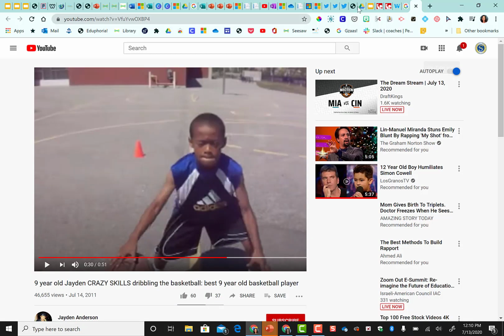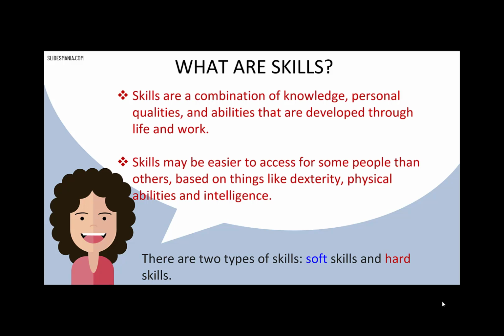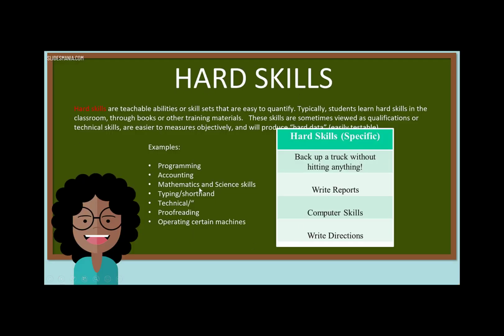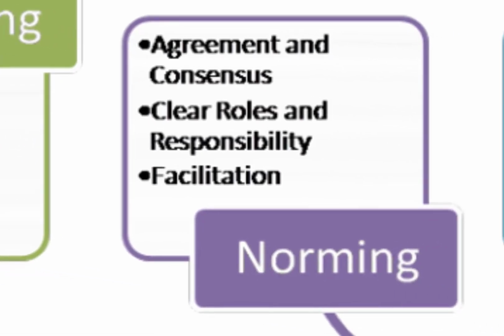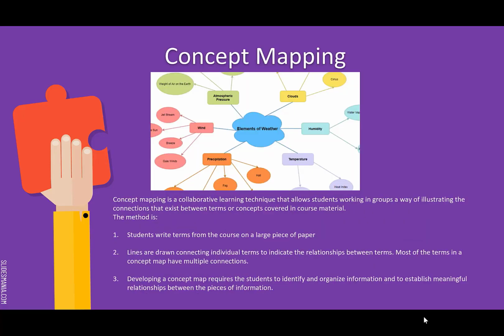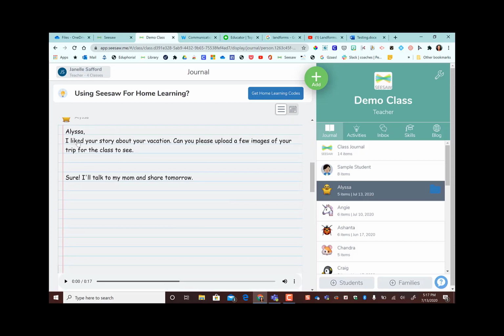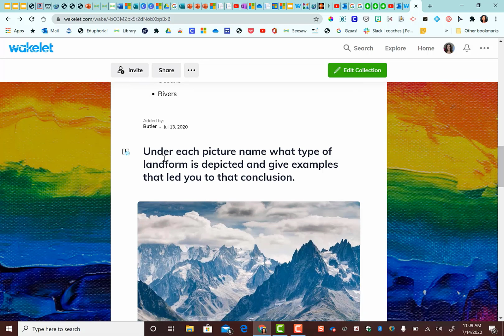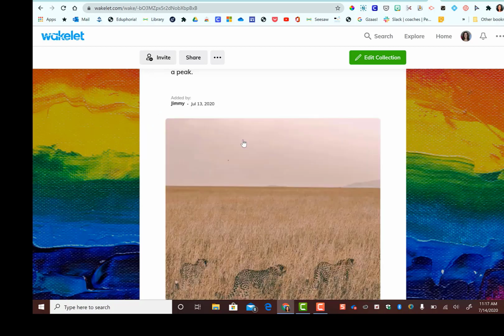Breaking Down the 4 C's: Part 2 - Collaboration